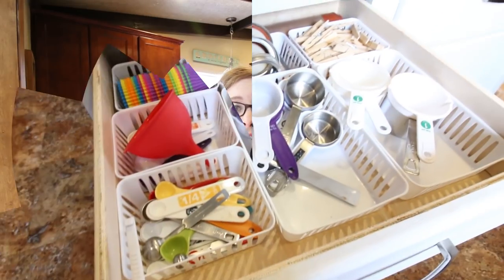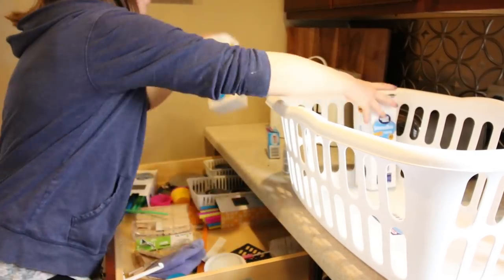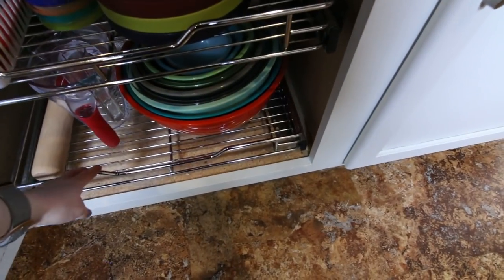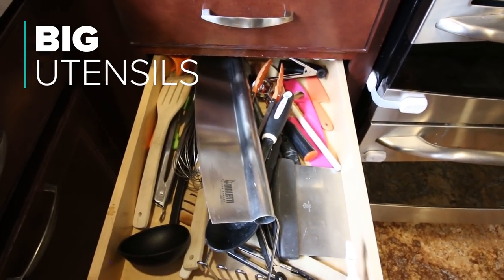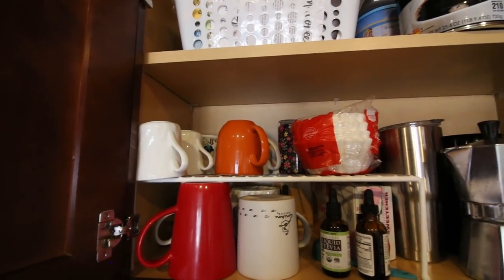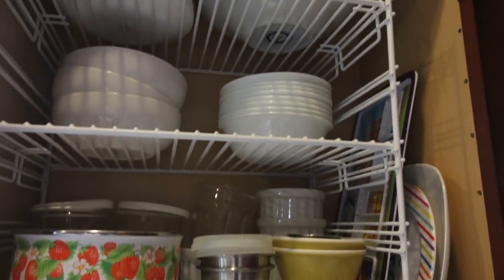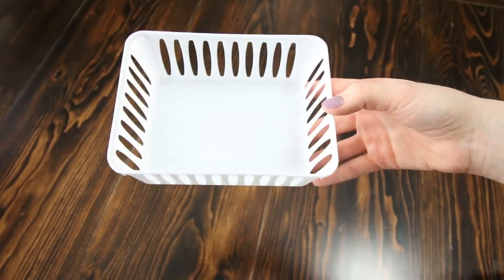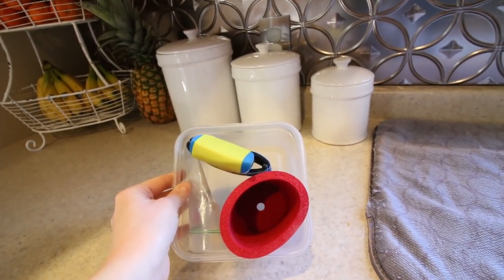THE LAST KITCHEN ORGANIZING VIDEO YOU WILL NEED TO WATCH! 😲| Kitchen Spring Cleaning & Organizing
This is the ULTIMATE kitchen organizing video! I completely reorganized our entire kitchen and lived to tell the tale! I spent weeks researching and shopping to overhaul our kitchen completely on a budget! In this video, I'm sharing tons of before and afters and some incredible tips to help you organize your kitchen quickly, effeciently, and on a budget!

ON COUNTERS:
- Large Utensil Holder
- Coffee Canister
- Three White Canisters
- Coffee Area Wooden Tray
- Round Wooden Tray
- Sink Sponge Holder
- Mug Tree

IN CABINETS:
- Create-a-Shelf System
- Wire Basket Drawers
- Tiered Spice Organizer

IN DRAWERS:
- Spice Drawer Organizer
- Bamboo Drawer Dividers

OTHER:
- Wood Cabinet Cleaner
- Food Storage Container Set

📹 MAIN UPLOAD SCHEDULE:
- TUES: Working Mom, Organization, Declutter, Etc.
- THURS: Health-Related Content
- FRI: Daycare Content
- SUN: Working Mom Weekly Prep Vlog